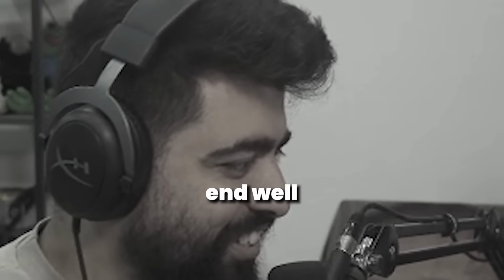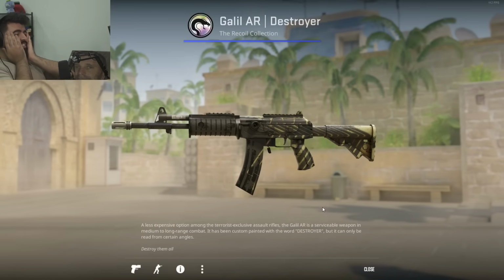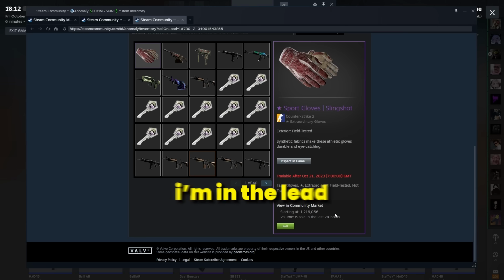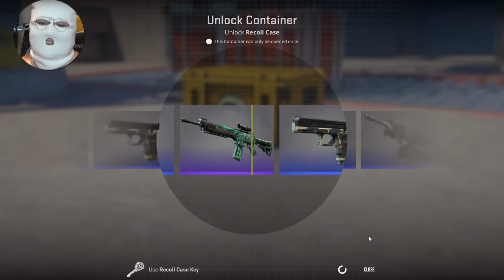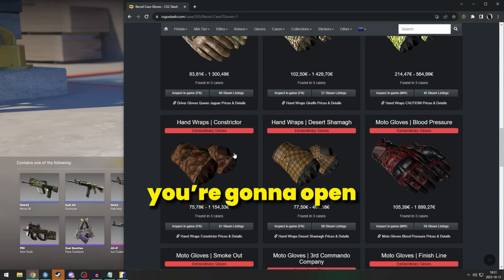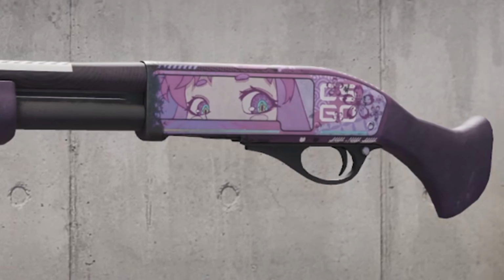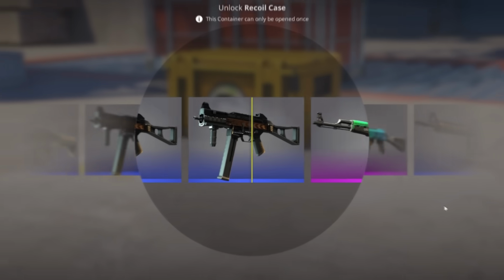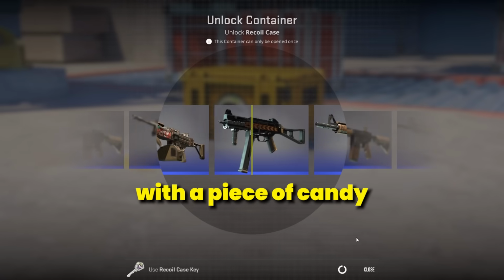$5000 CASE BATTLE VS ANOMALY (5 GOLDS)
[only links i care about]